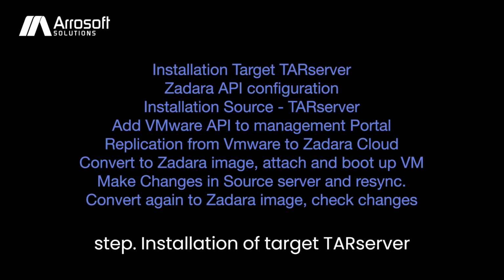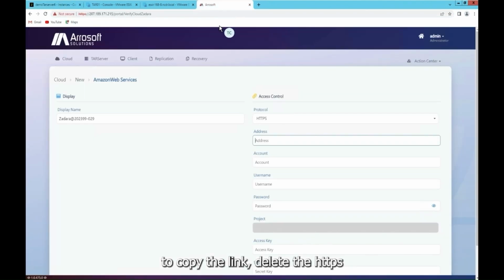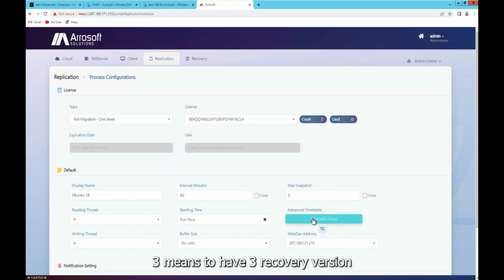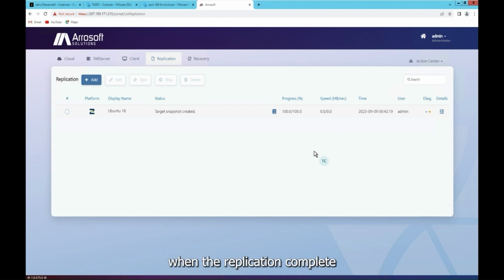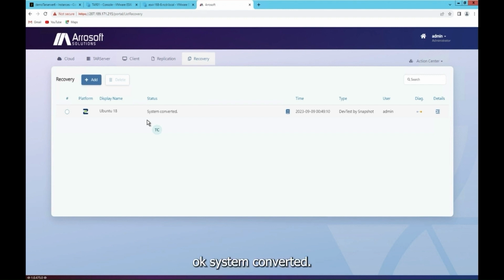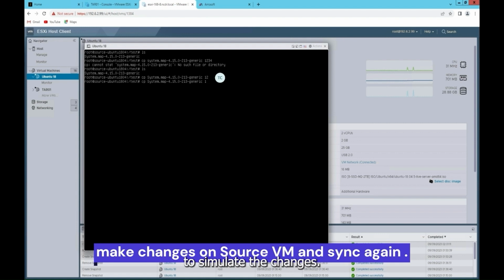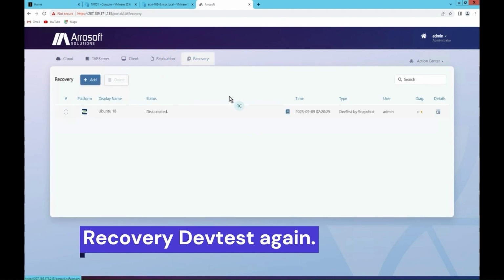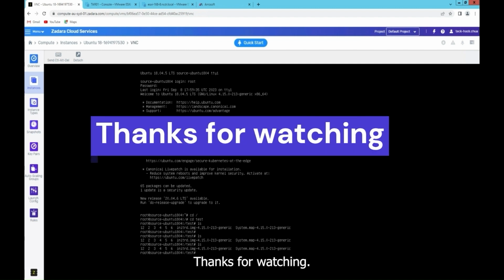Arrosoft CloudAny – Agentless Migration from VMware to Any Cloud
Arrosoft CloudAny is a true any-to-any cloud migration tool that allows you to migrate any Windows or Linux instance from any hypervisor or bare-metal server, to any private or public cloud. In this video, we showcase how simple it is to set up and use CloudAny to migrate a VMware VM to Zadara public cloud.